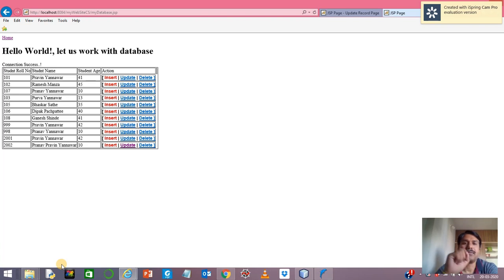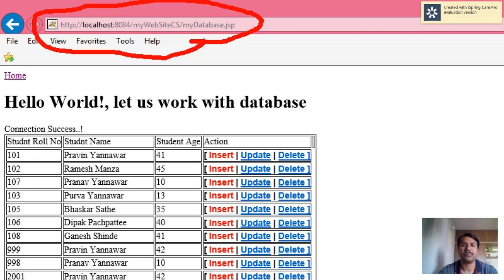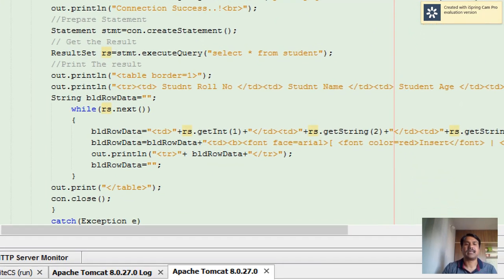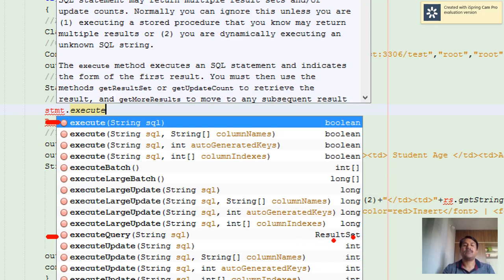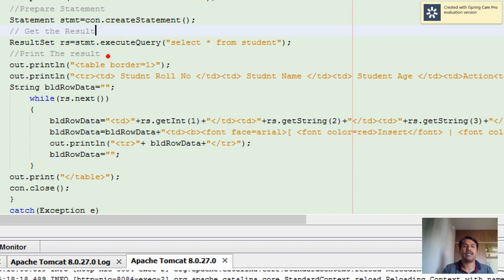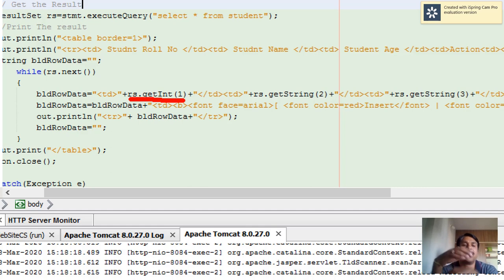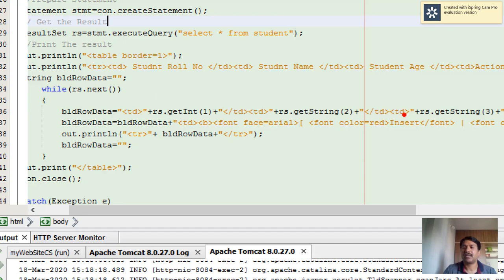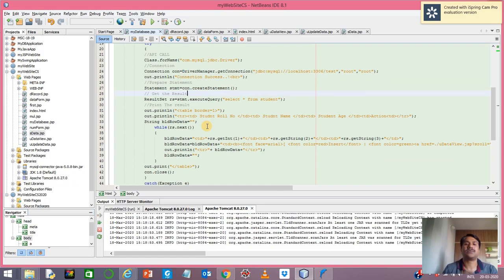Working with JSP for MYSQL (SELECT & UPDATE) Part II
This video will help audience to understand  how SELECT & UPDATE used with JSP using very simple example.